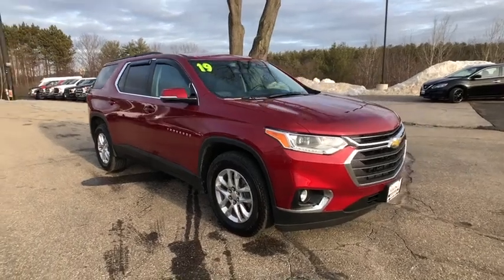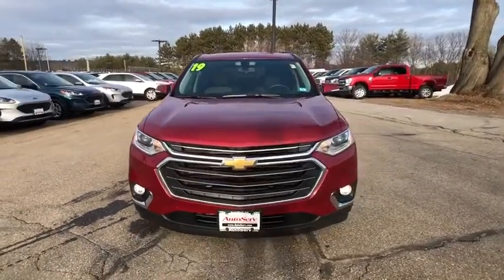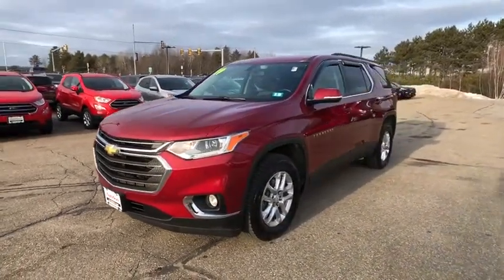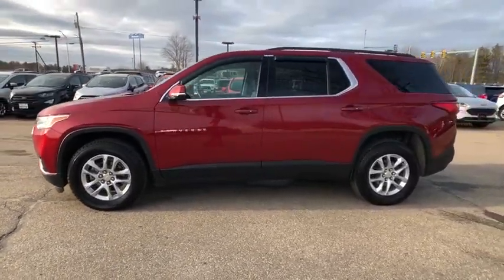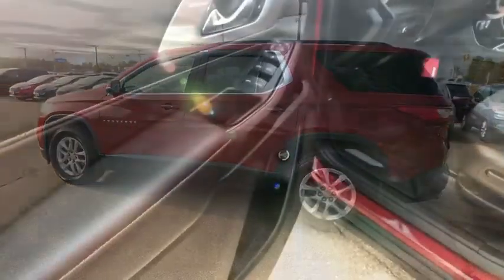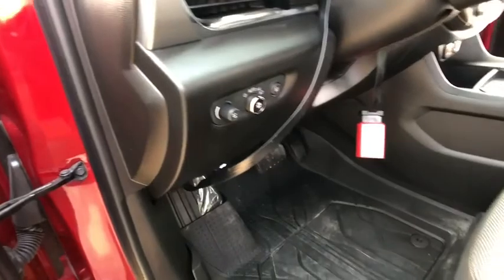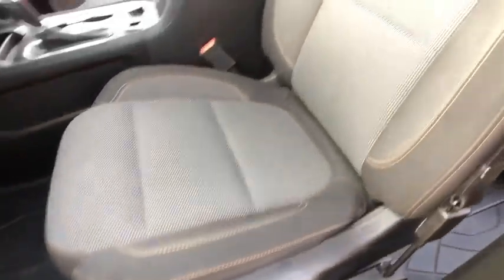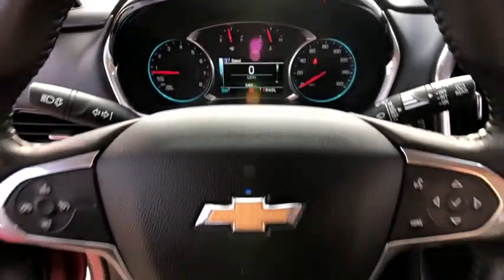2019 Chevrolet Traverse Tilton, Concord, Laconia, Manchester, Franklin, NH J5759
Cajun Red Tintcoat Used 2019 Chevrolet Traverse available in Tilton New Hampshire at AutoServ of Tilton. Servicing the Concord, Laconia, Manchester, Franklin, NH area.